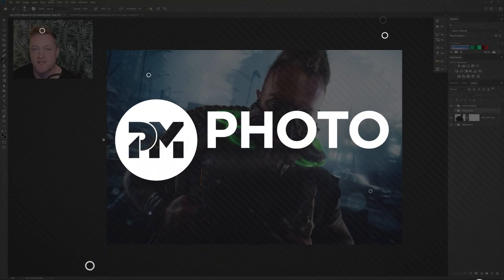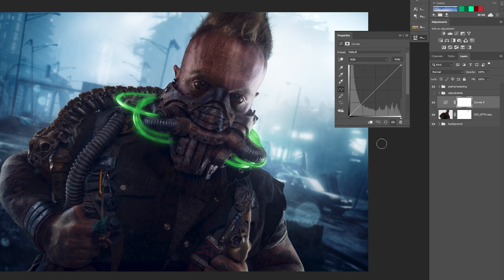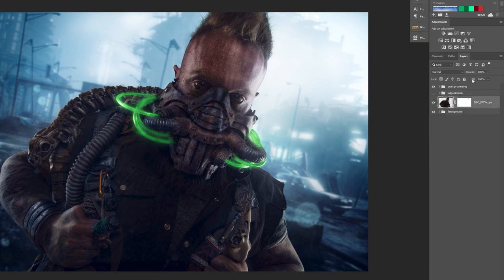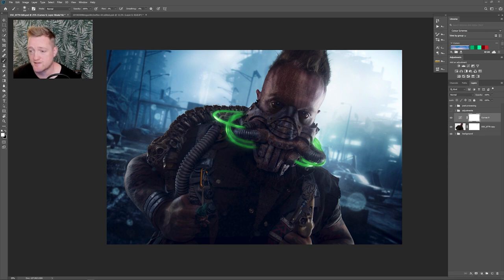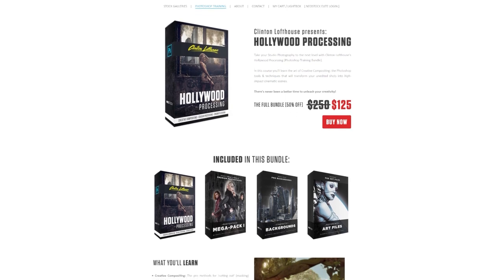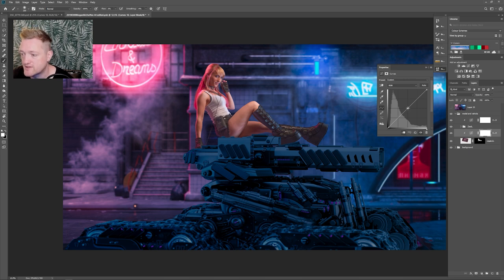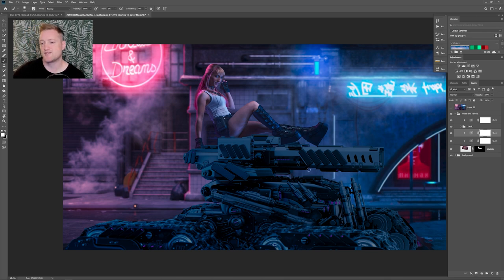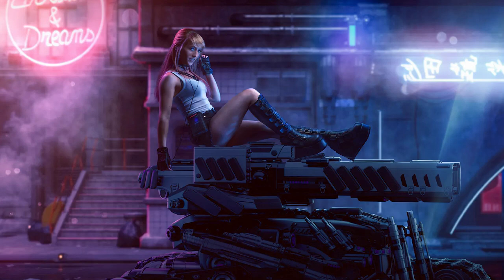IMPROVE Your Art With Photoshop Curves (Top Tips!)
In this tutorial pro photographer Clinton Lofthouse will show you how to MASSIVELY improve your Photo Manipulation artworks, using Photoshop Curves! Tonnes of top tips and gems in this video…